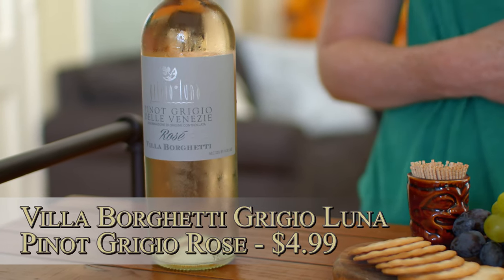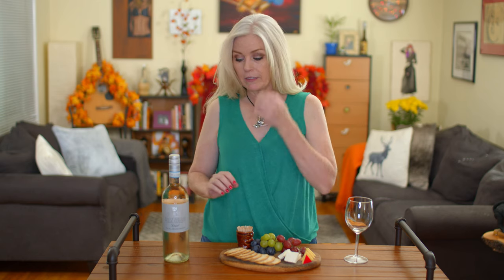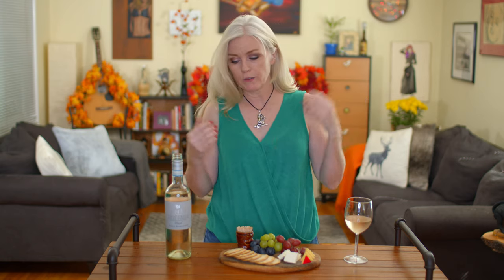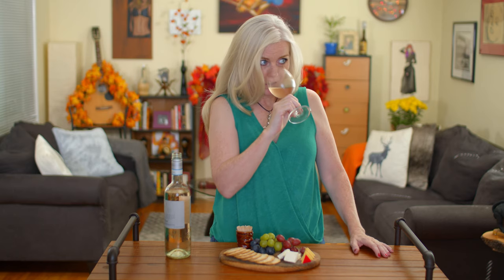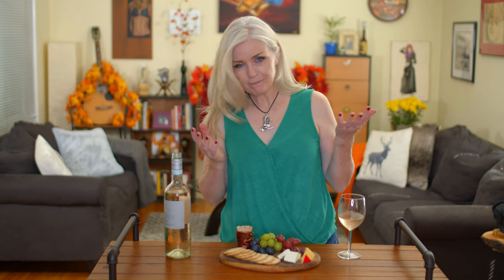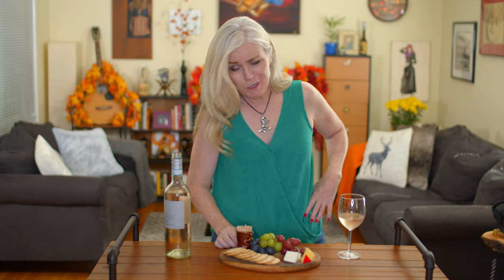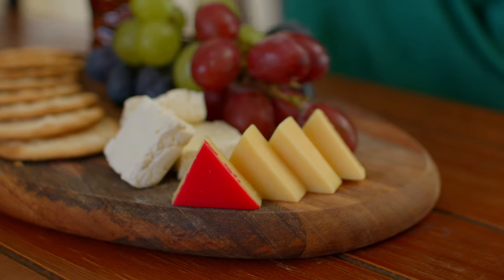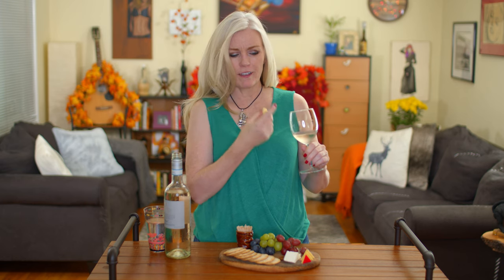Wine Tasting - Call Me a Cab "Just a Glass" Mini Episode 2 - Pinot Grigio Rosé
Wine Tasting - Call Me a Cab is a show about tasting wine without intimidation.  In each episode, we compare 3-4 wines and pair them with foods based on suggestions from the internet. We taste those combinations with our special guests.

Since we haven't been able to create any new episodes with guests due to the pandemic, we decided to make mini episodes where I taste "Just a Glass" of wine and pair it with a couple of cheeses.

This is not a show about expertise. It's all about trying wine and learning as we go.  So join us and raise a glass to tasting wine without intimidation.

In this mini episode we pair Villa Borghetti Grigio Luna  Pinot Grigio Rosé
with Feta and Dutch Gouda